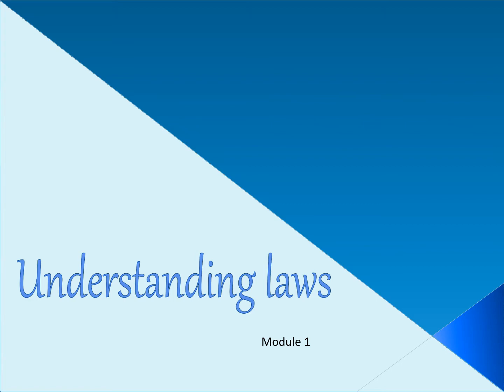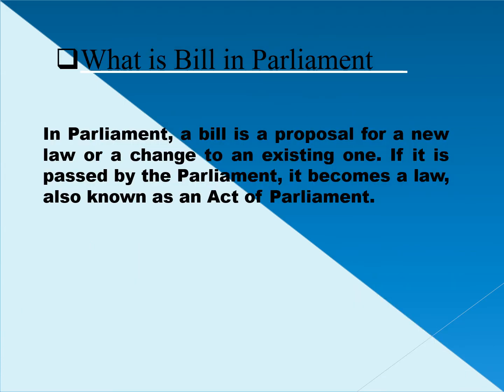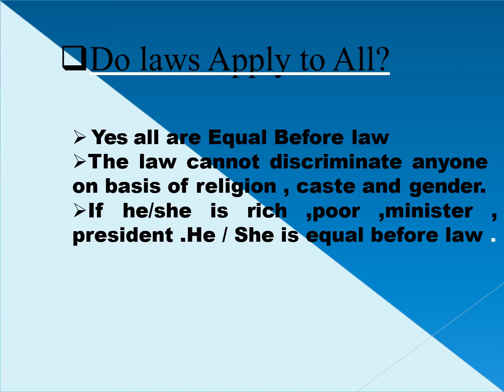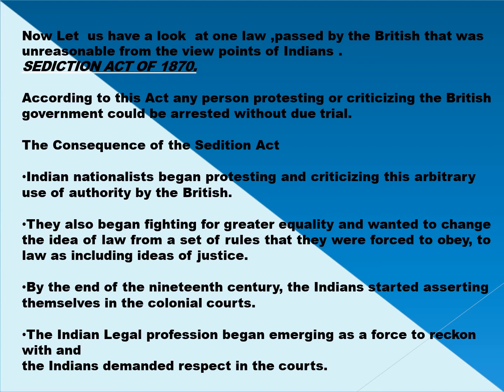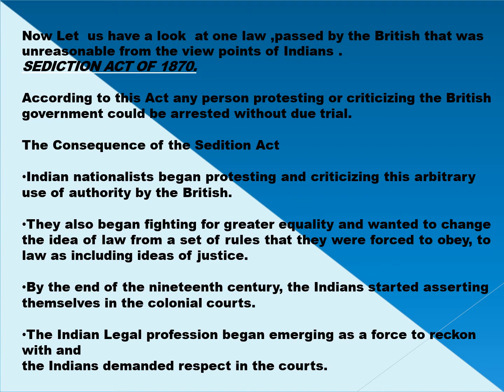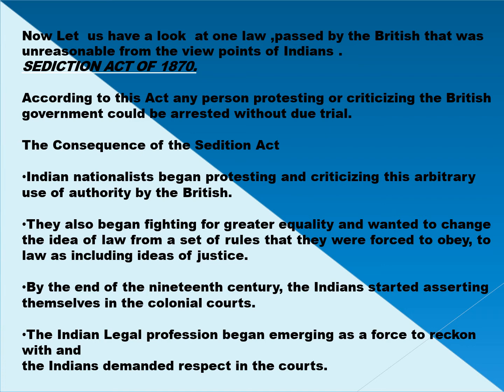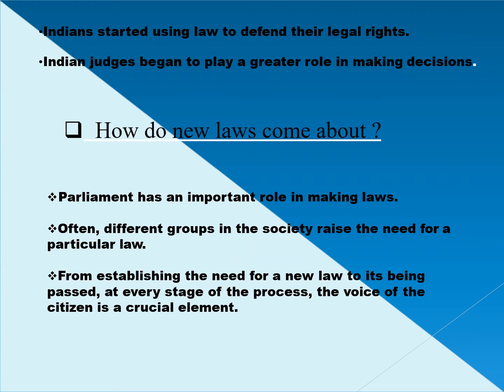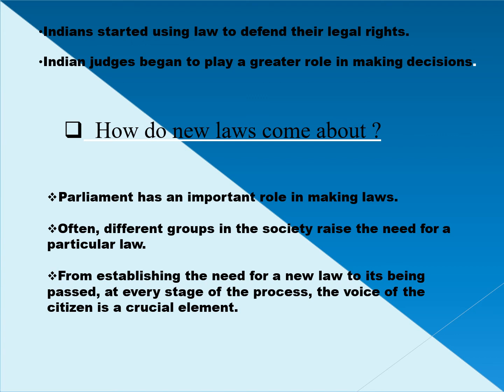understanding laws module 1